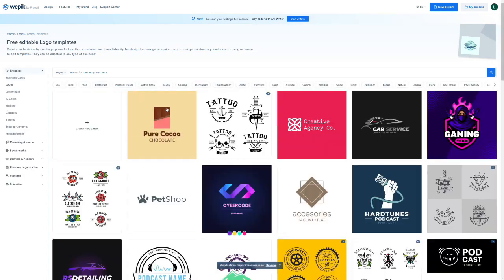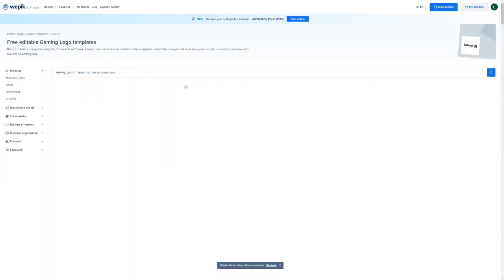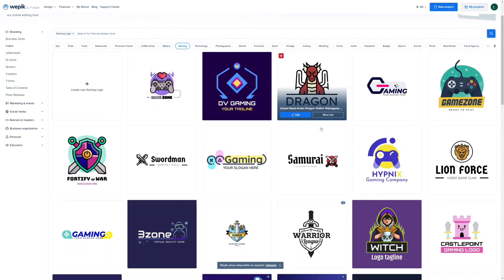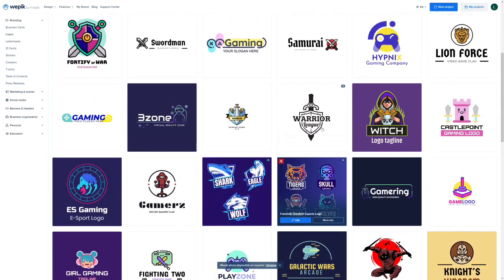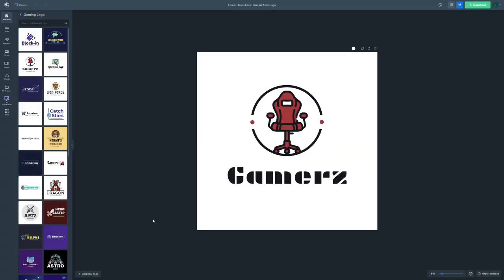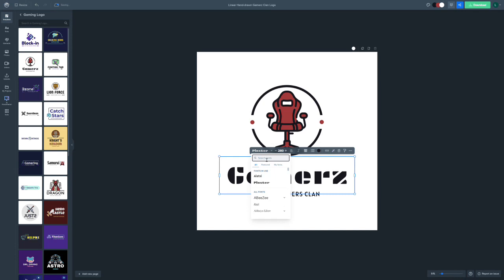👾 How to Make a Gaming Logo without Photoshop 👉 for FREE! [Templates Included] | Wepik Tutorial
Welcome to a world where you can create an epic gaming logo without Photoshop! 🎮 This tutorial is your key to crafting a standout logo for FREE! It's perfect for gamers, streamers, or esports teams looking to establish a unique identity. Don't have design experience? No worries! Our step-by-step guide is tailored for beginners. With a variety of templates ready for use, your ideal gaming logo is just a few clicks away. Let's power up your gaming brand today! 🚀